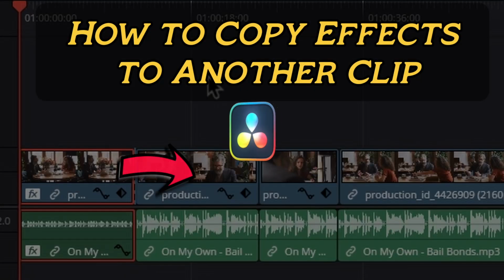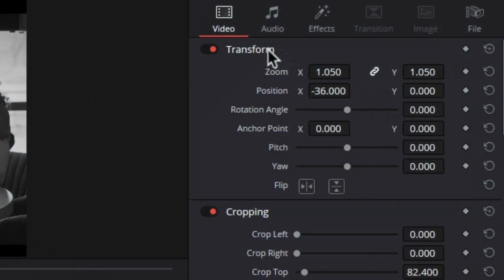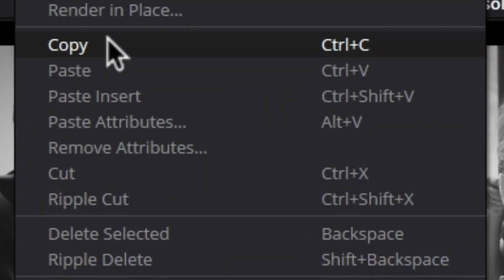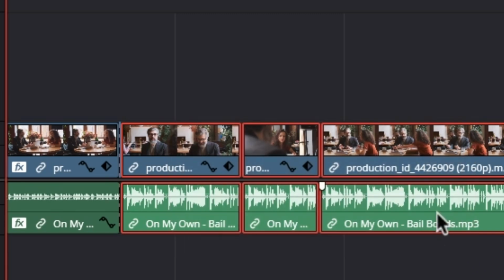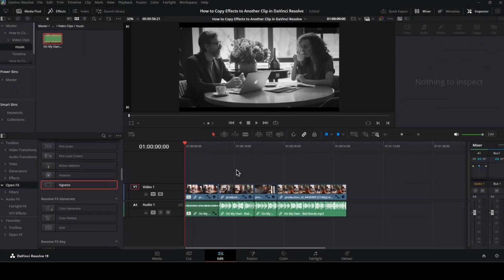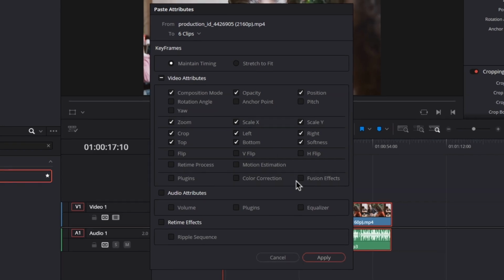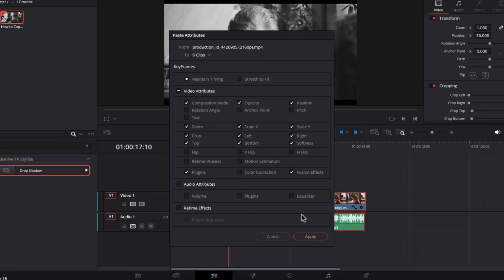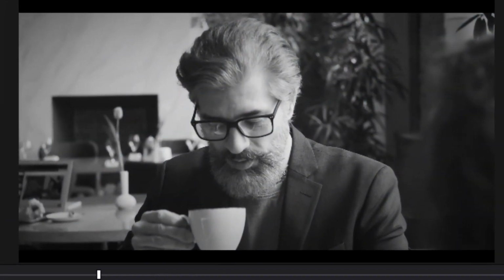How to Copy Effects to Another Clip in DaVinci Resolve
Want to speed up your editing process in DaVinci Resolve? In this quick tutorial, I'll show you how to copy effects from one clip to another effortlessly! Whether it's color grading, transitions, or any adjustments, you'll learn a time-saving trick to apply effects across multiple clips in seconds. Perfect for editors looking to streamline their workflow. Watch now and level up your editing game!
👍 Like this video if it helped you!